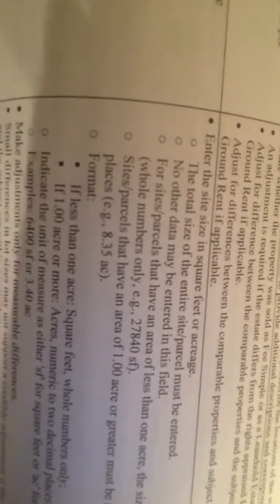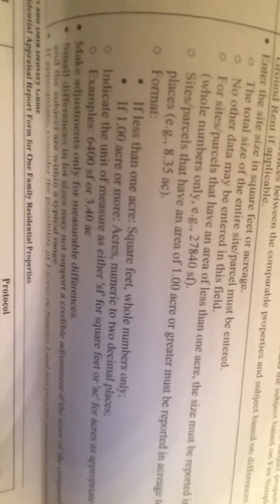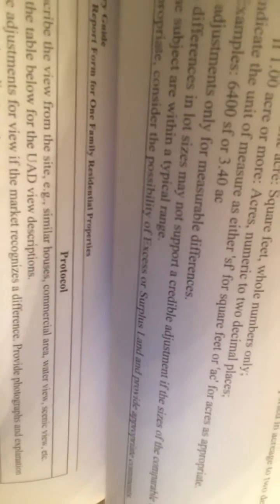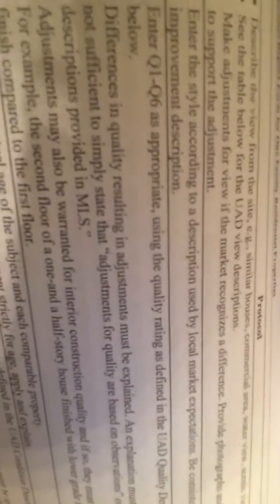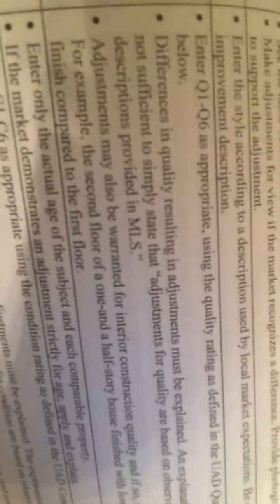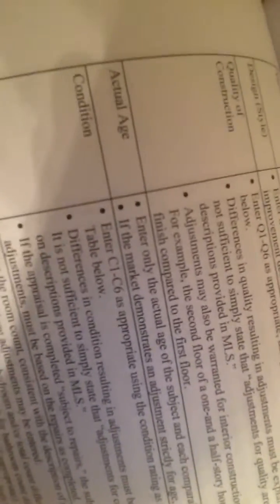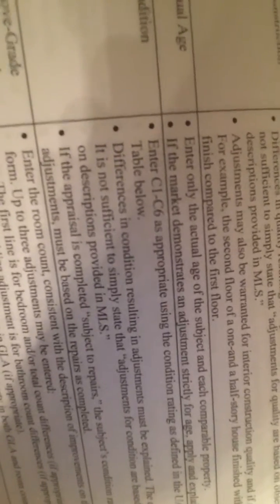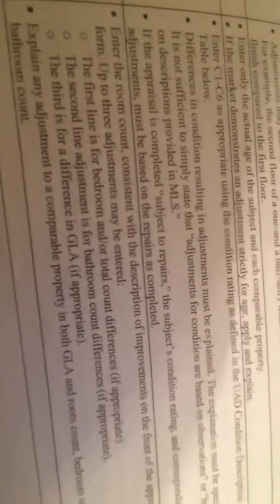FHA SFR Appraising Handbook 400.1 pgs 116-117